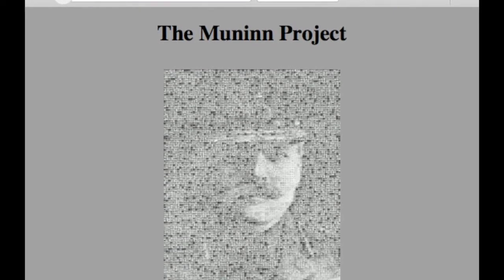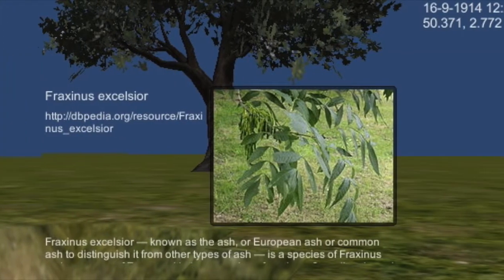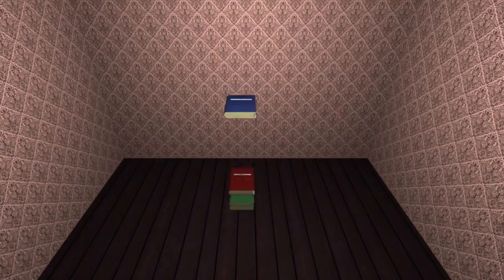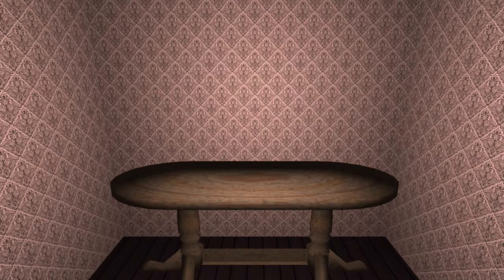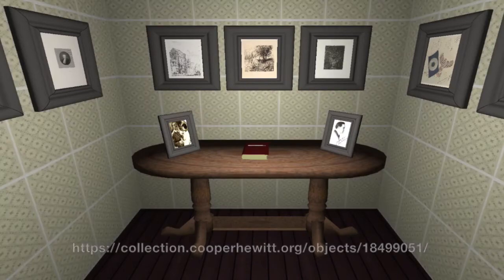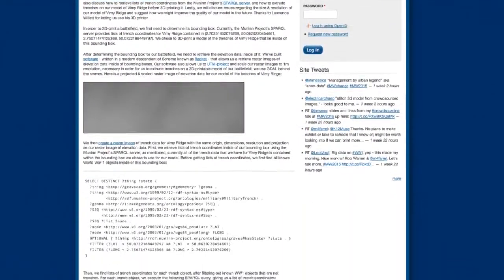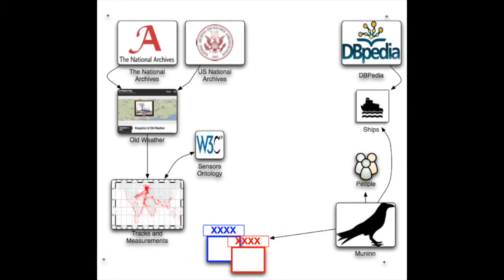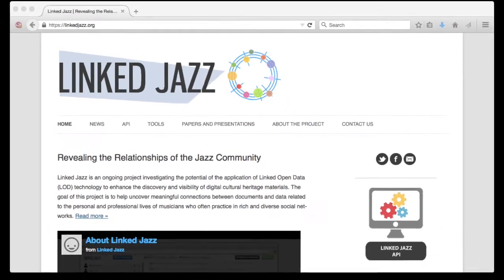Muninn WW1 LODLAM Challenge 2015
A few citations that we missed in the original release (This is why we need more Linked Open Data!):

* Map M001570, Imperial War Museum Collection

* Screen captures from Google Maps were used in slides.

* R. Warren, D. Evans, M. Chen, M. Farrell and D. Mayles, United KingdomData-Driven Augmented Reality for Museum Exhibits and Lost Heritage Sites, Museums and the Web 2015